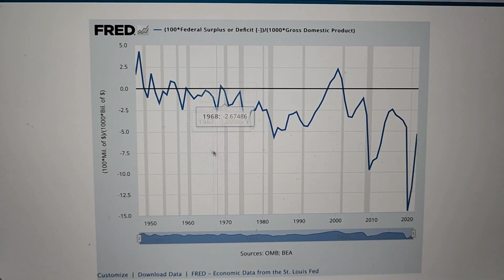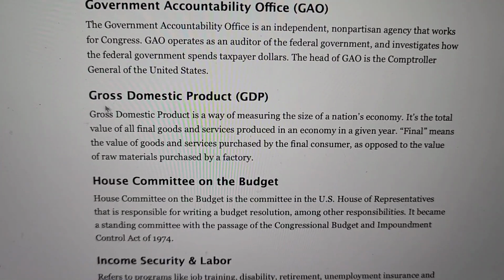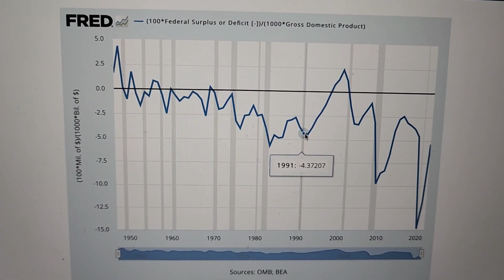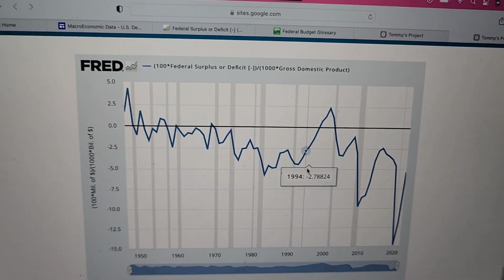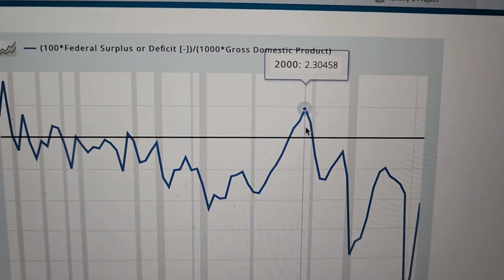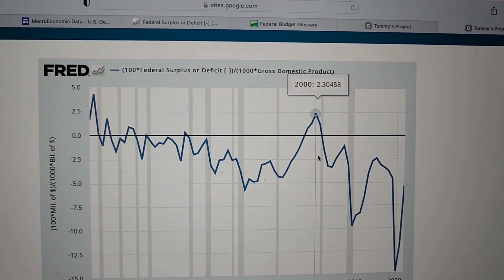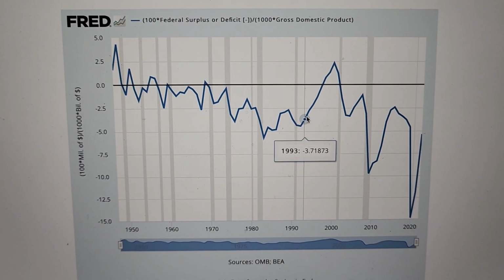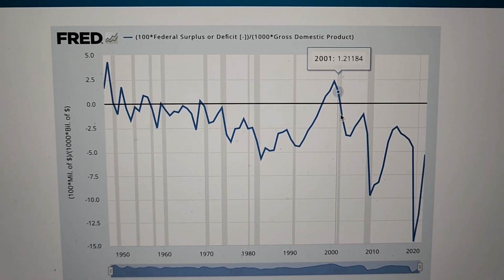Surplus & Deficit as a percentage of GDP